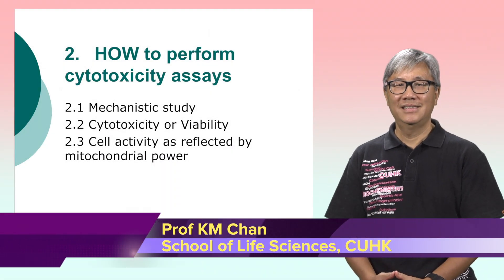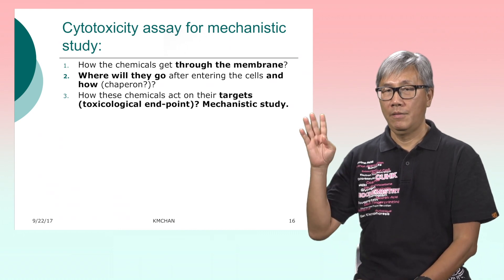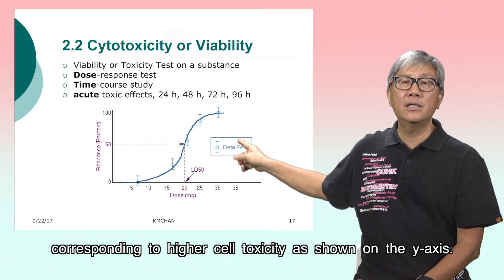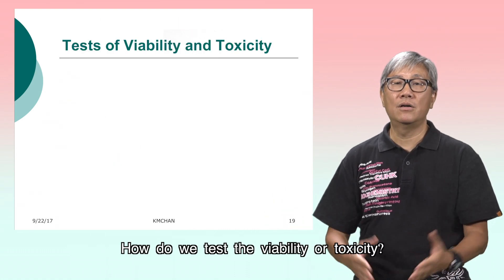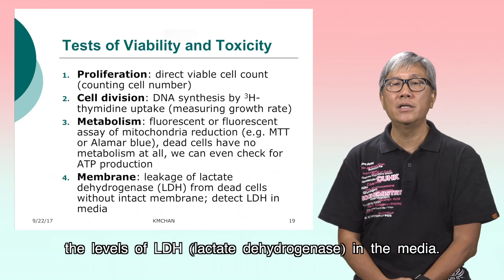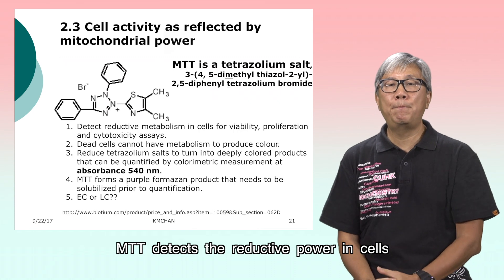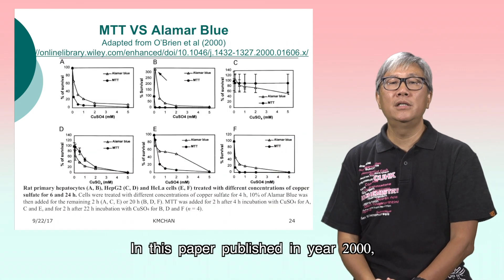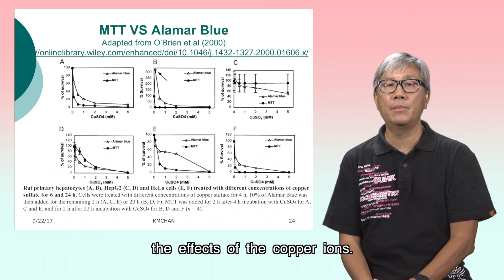Cytotoxicity Assays (2): How to perform cytotoxicity assays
This video is part 2 of three videos on cytotoxicity assays, explaining how to perform cytotoxicity assays and the principles of these assay methods.